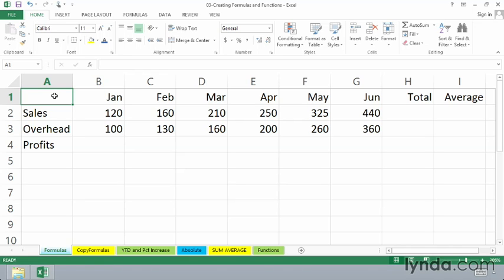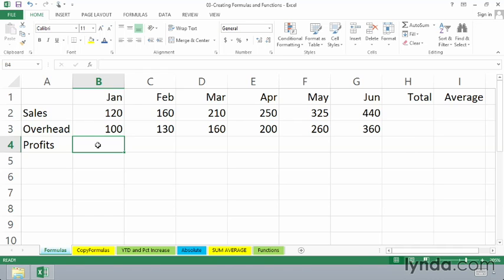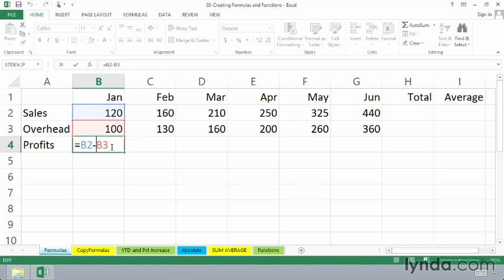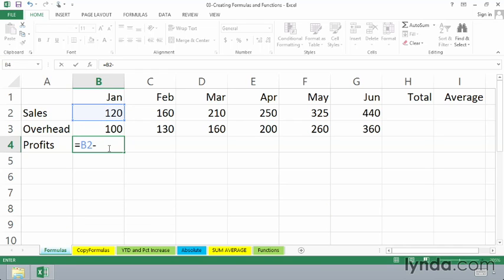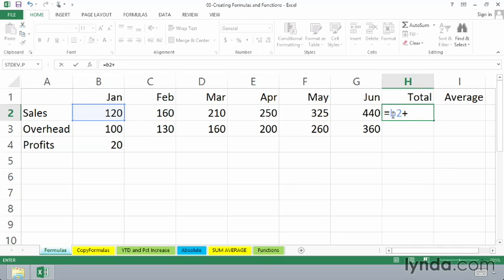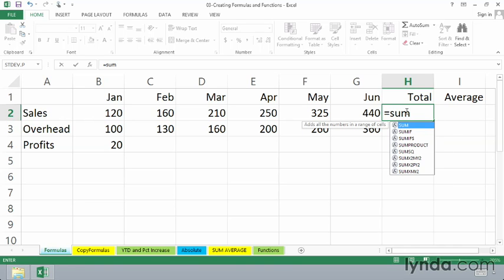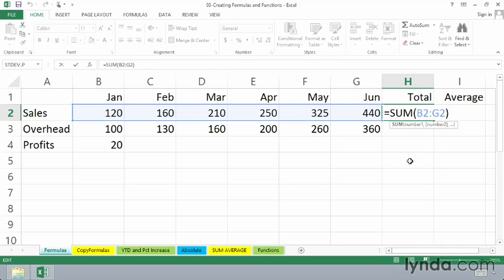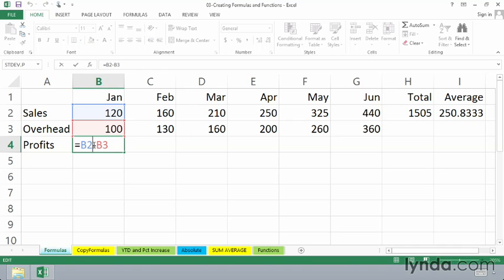Creating simple formulas Totals and averages from the Course Excel 2013 Essential Training